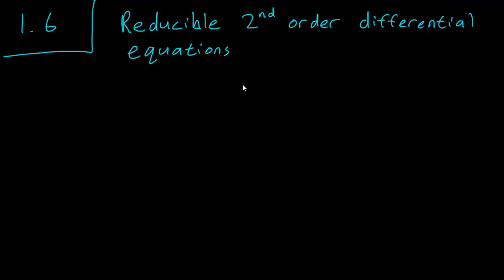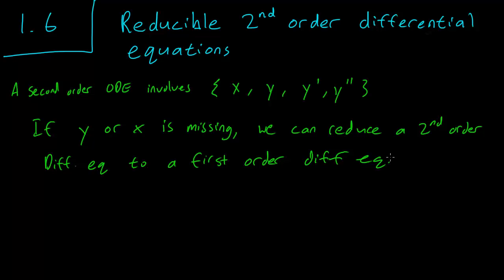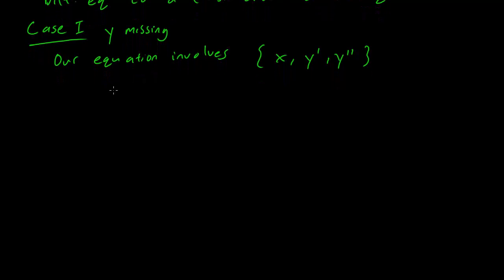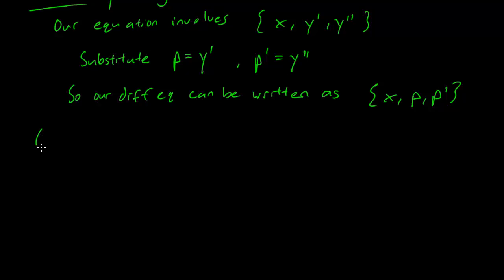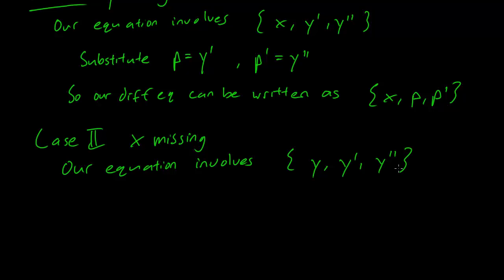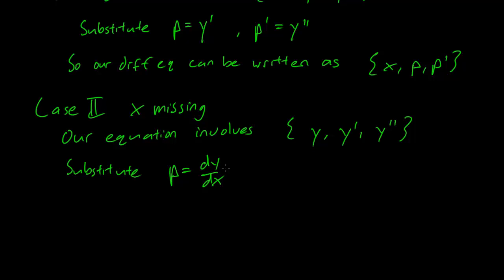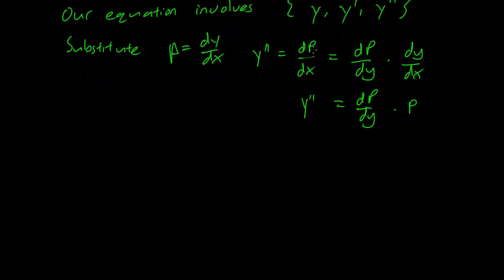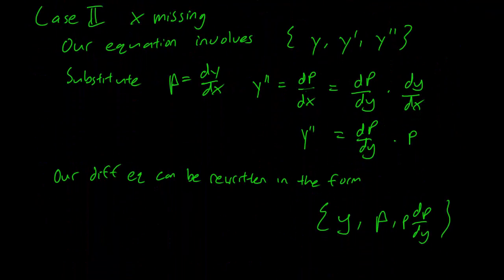1.6 Reducible second order equations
We discuss reducible second order ODEs